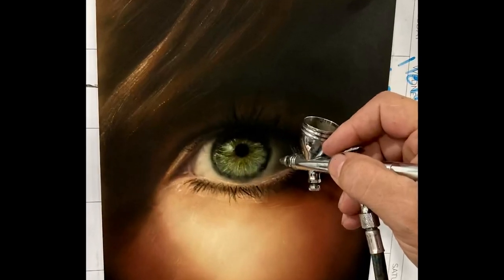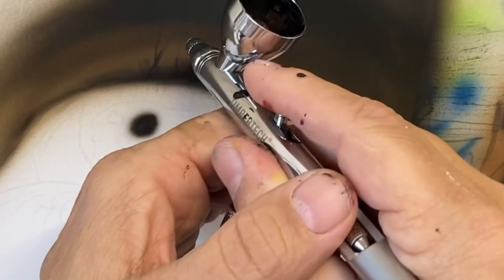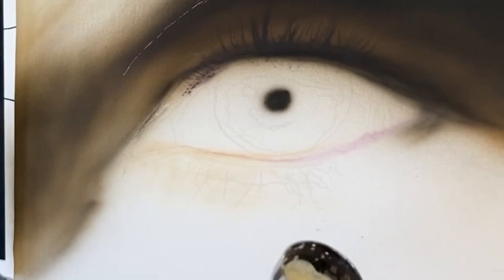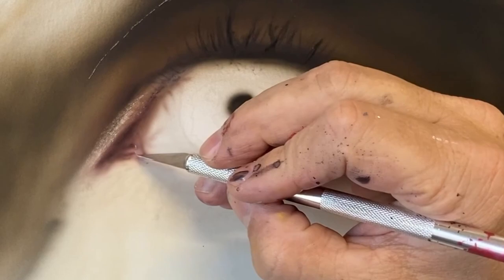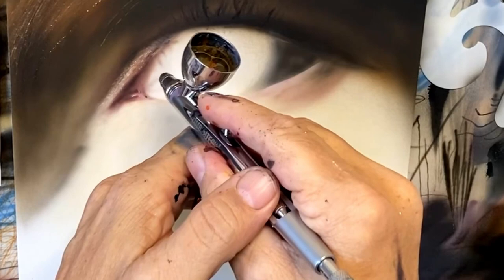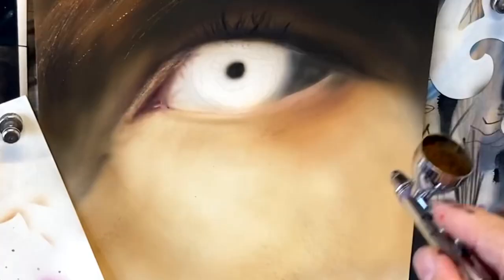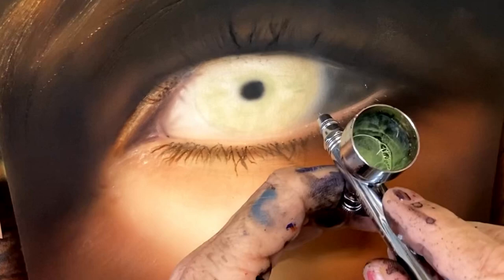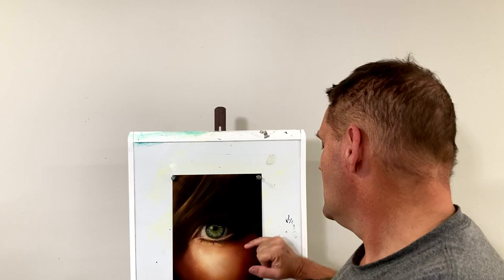Intro to painting portraits with an airbrush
This video willl go over some of the basic steps me processes used to paint portraits with an airbrush!

Tools and materials I use and recommend everyday:

Spraygunner website!